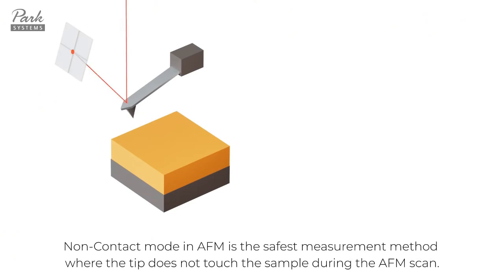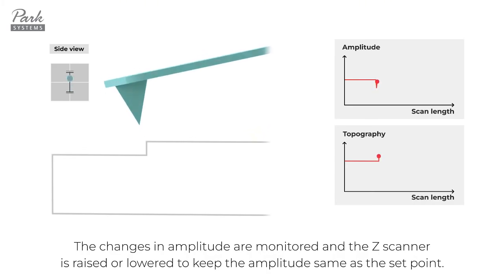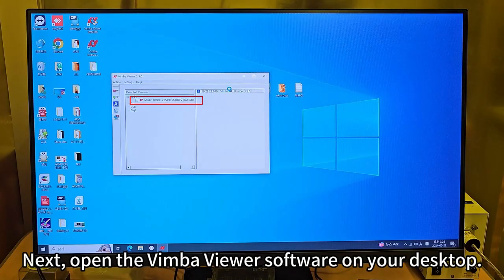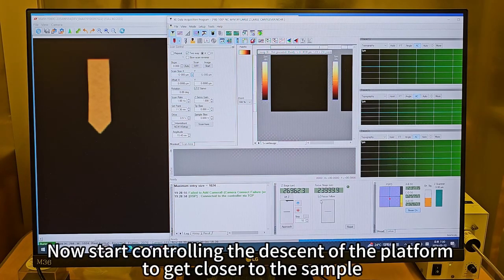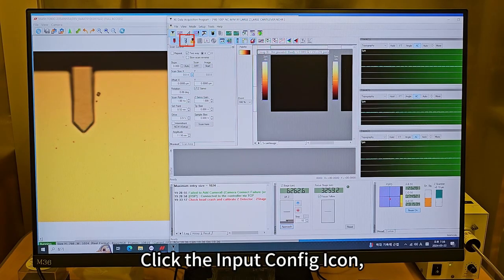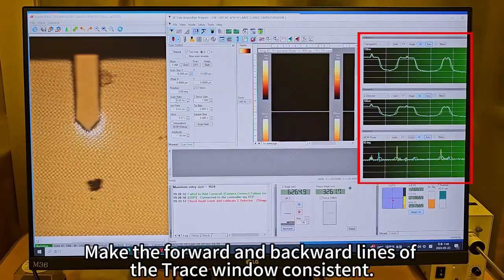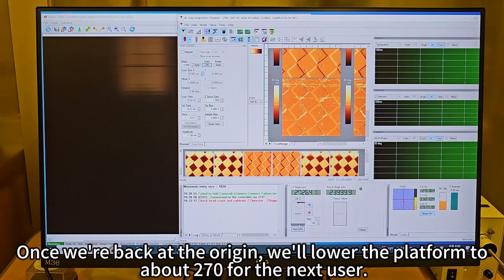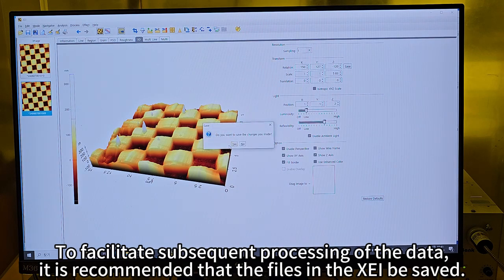AFM Manual_MNTL